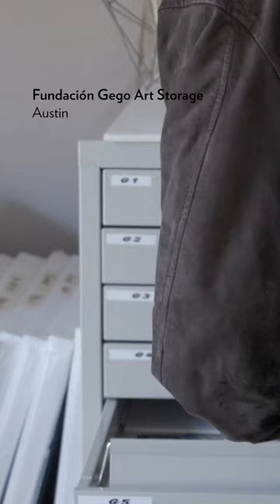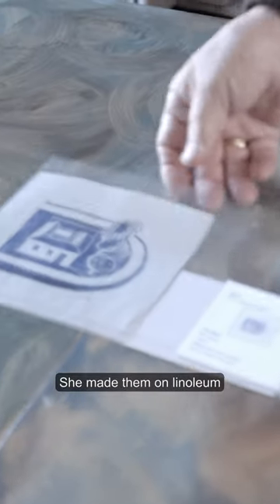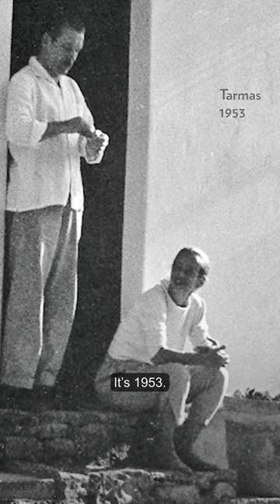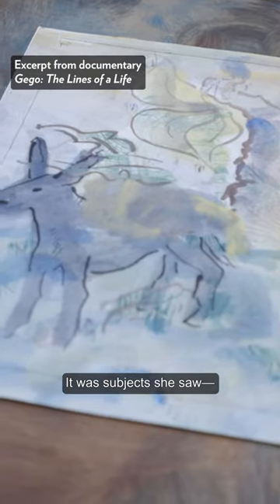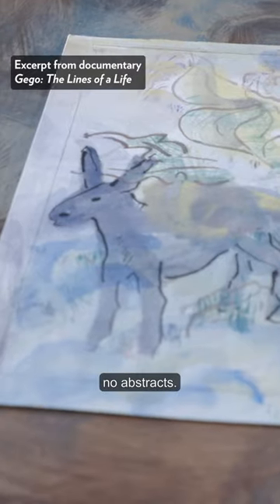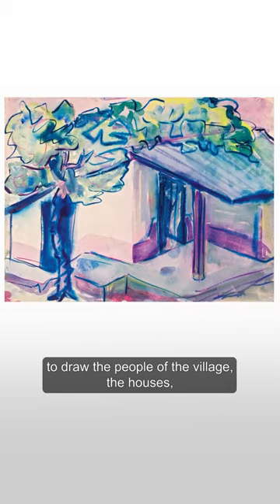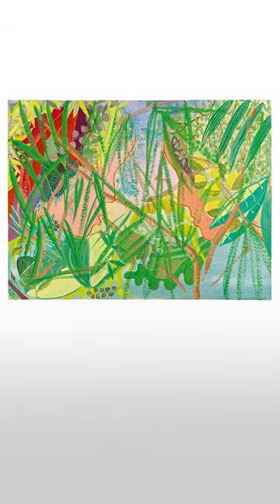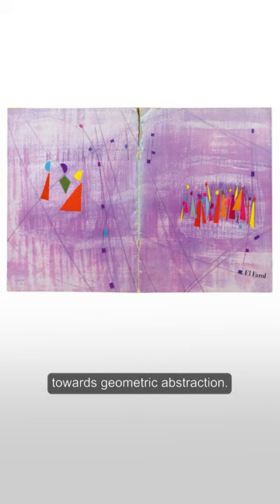“Gego: The Lines of a Life” (Documentary Excerpt)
Excerpt of documentary short film "Gego: The Lines of a Life." Tomás Gunz (Gego's son) shows us his mother's first prints in the Gego Foundation's archive. Gego's work would continue to slowly transition from figuration to geometric abstraction.